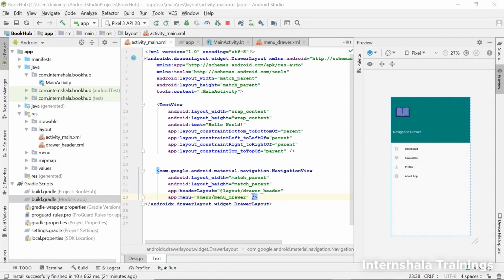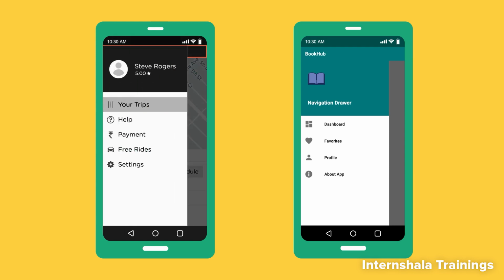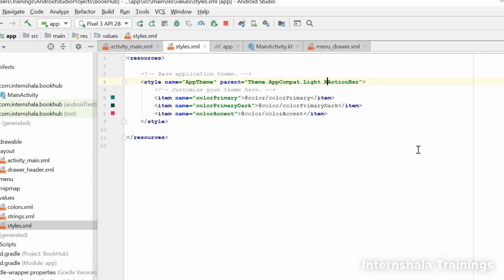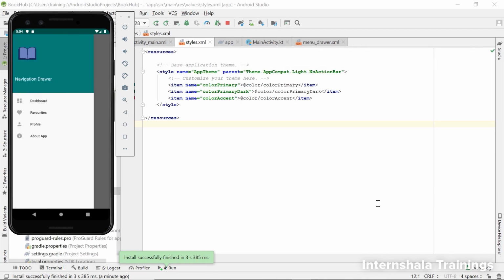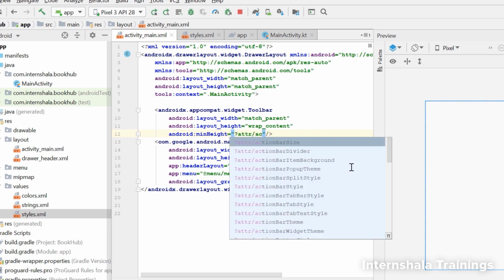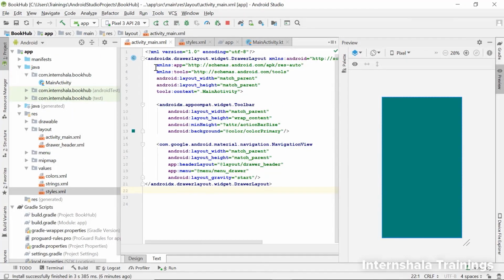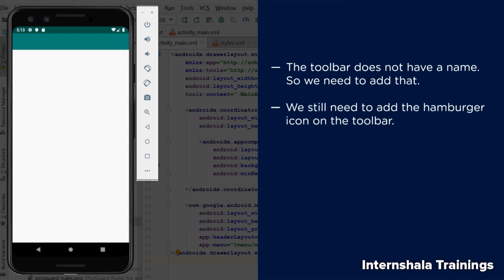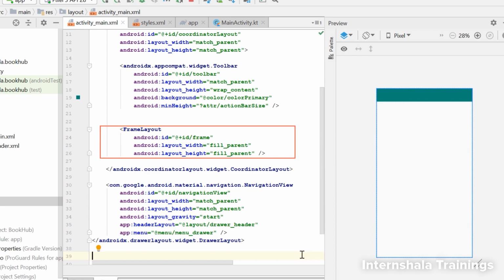Fixing the Navigation Drawer